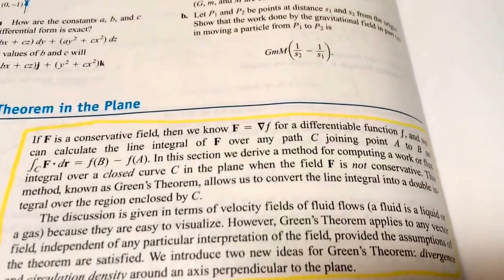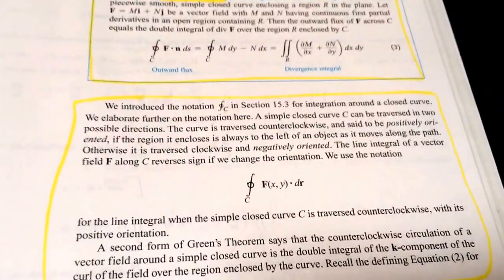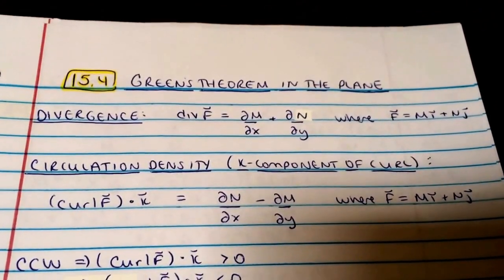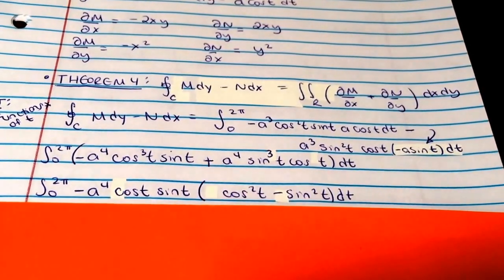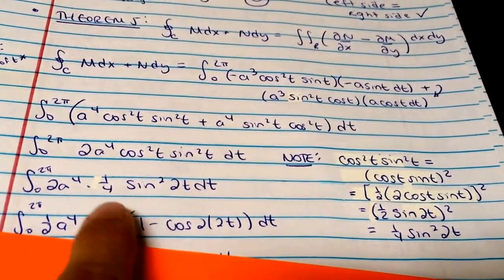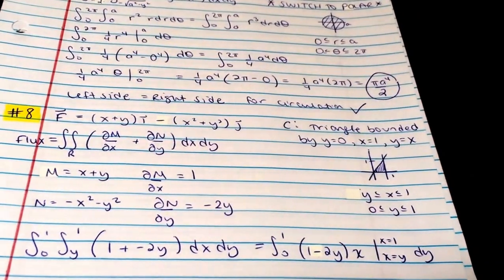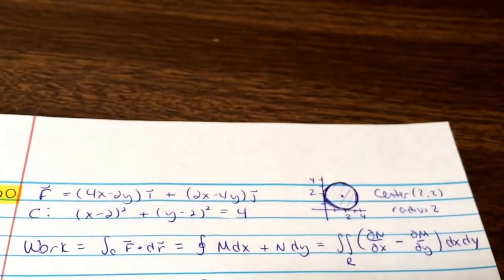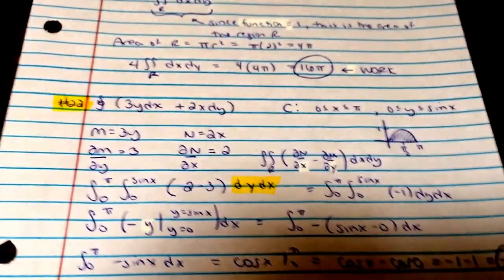15.4 Video for Cal C